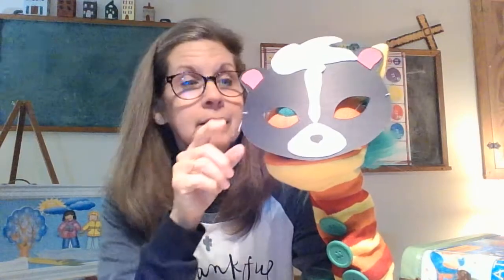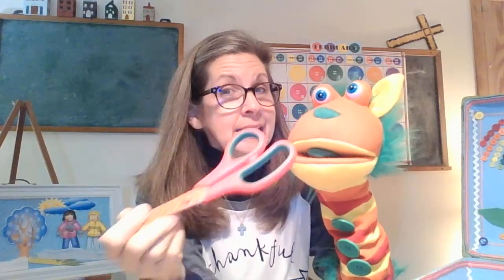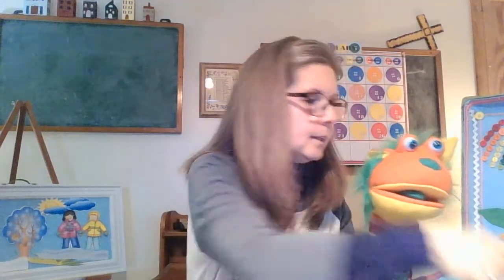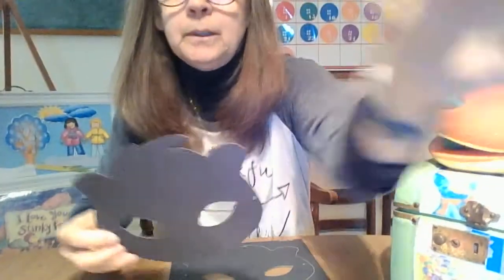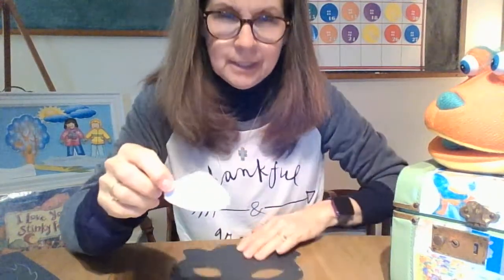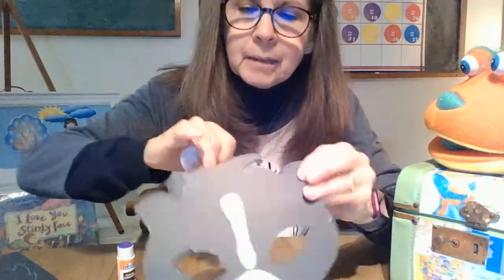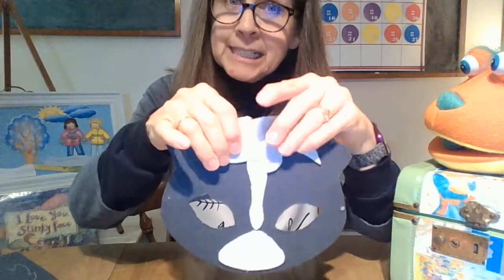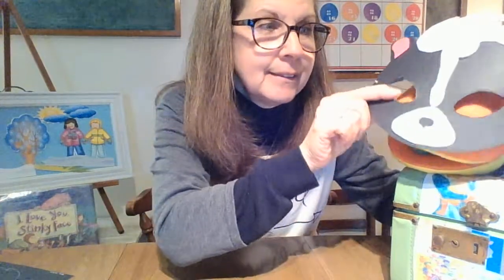Discover Craft I Love You Stinky Face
Did you ever want to be a skunk, or at least look like one?  If so, now is your chance.  Join Miss Tracie as she creates a "Stinky Face", a skunk mask.